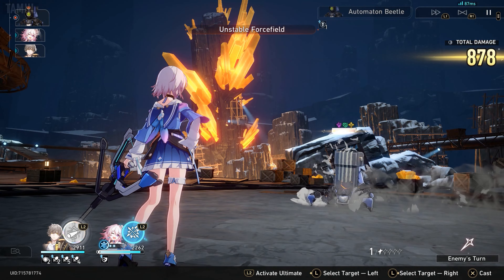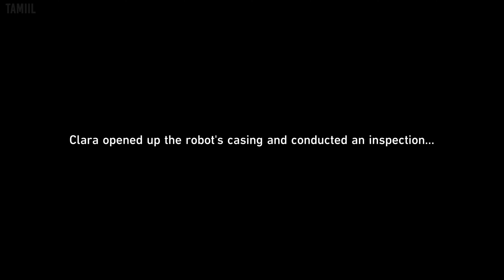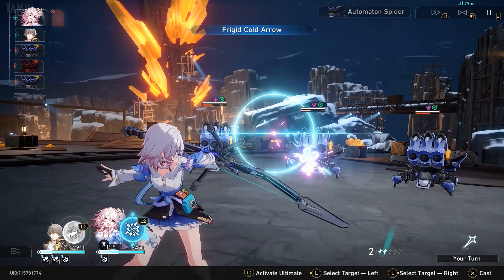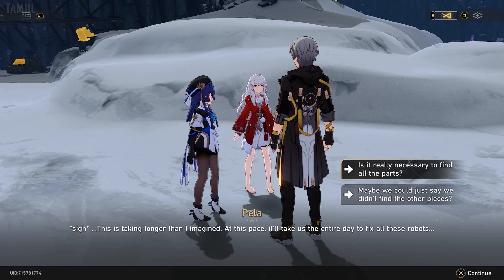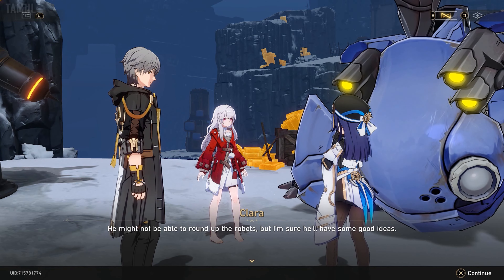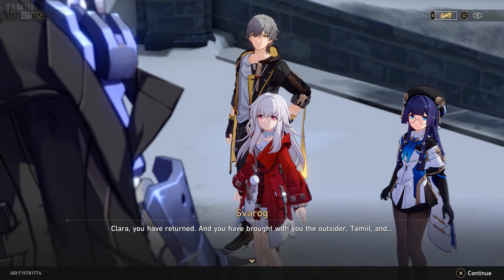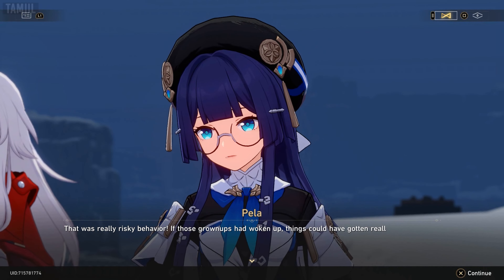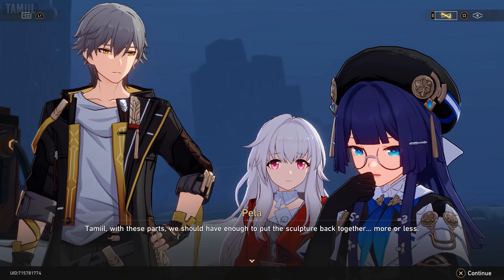Honkai: Star Rail 1.1 - Event: Everwinter City Museum Ledger of Curiosities part 2 (No Commentary)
This is a game movie of Honkai: Star Rail 1.1 - Everwinter City Museum Ledger of Curiosities with no commentary. You get all the story related cutscenes and gameplay so you won't miss out on anything. Gameplay that doesn't add anything interesting or is unrelated to the narrative is edited out to keep the story moving.

Honkai: Star Rail summary (source - Metacritic):

Honkai: Star Rail features a game world awaiting discovery with elements of myths and legends blended into the space sci-fi story. Honkai: Star Rail invites players to board the Astral Express and travel across unique worlds, each filled with different adventures and surprises. During the whirlwind trip of a star-chasing ride, players will meet new companions as well as faces familiar to series fans, resolving [Stellaron]-related conflicts, and eventually unraveling the mysteries concealed within. This role-playing game features a newcomer-friendly strategic turn-based combat system and large maps and mazes involving puzzle-solving and exploration, providing players with epic combat and a journey of discovery full of surprises and rewards.

Capture details:
Platform: PS5
Capture device: Elgato HD60